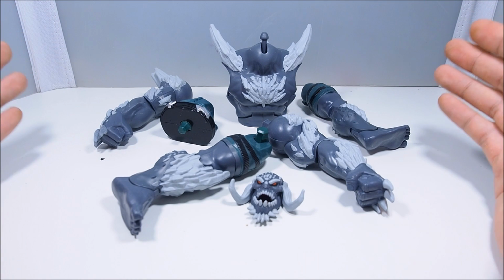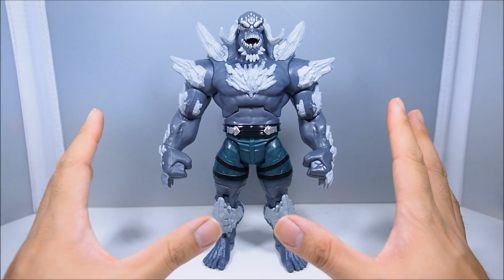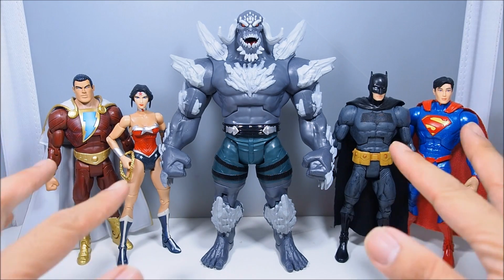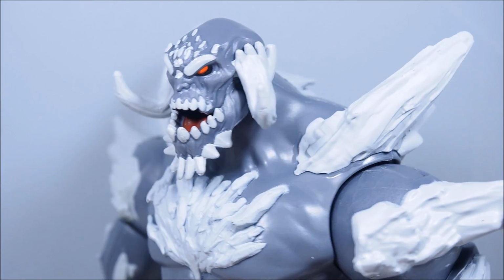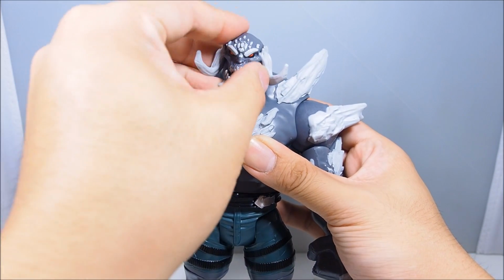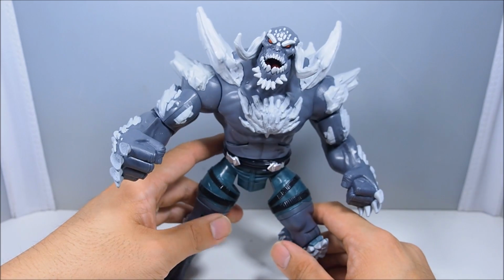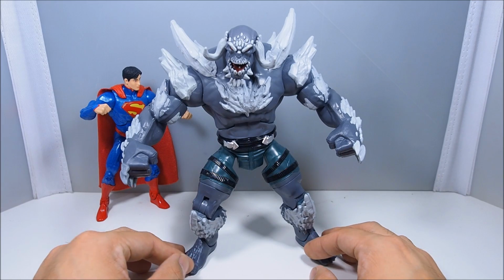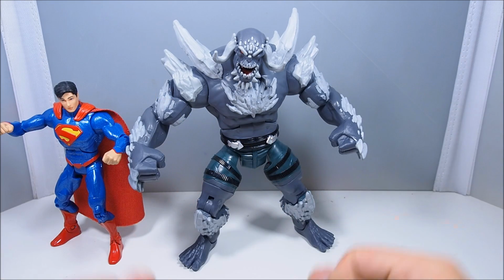DC Multiverse New 52 DOOMSDAY Build A Figure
DC Multiverse New 52 Doomsday Collect and Connect
DC Multiverse New 52 Doomsday BAF